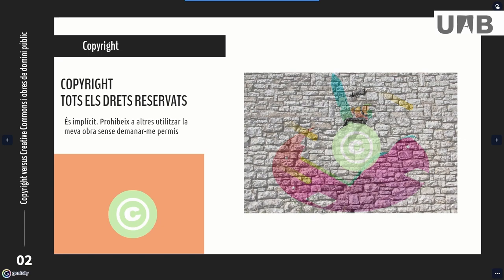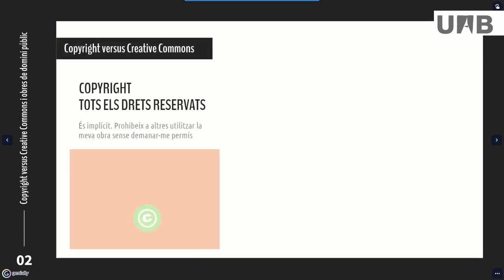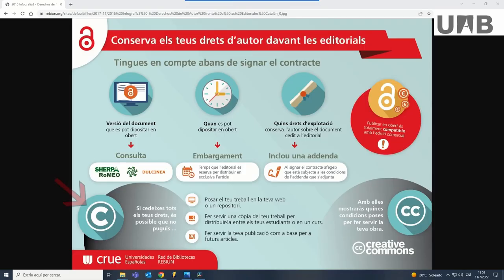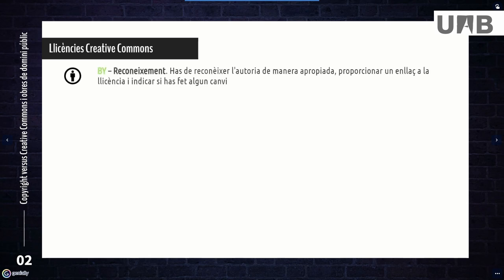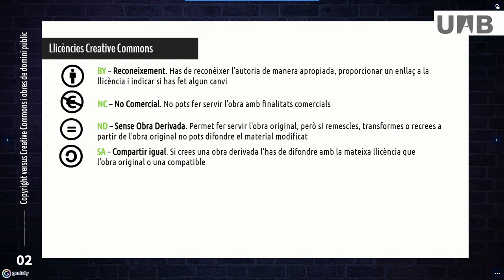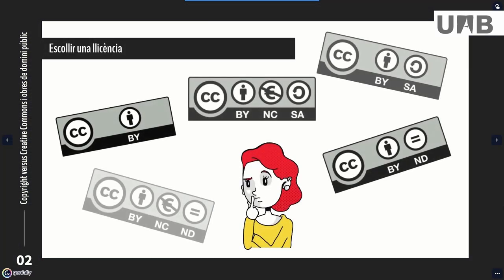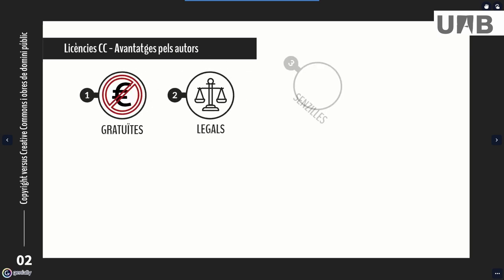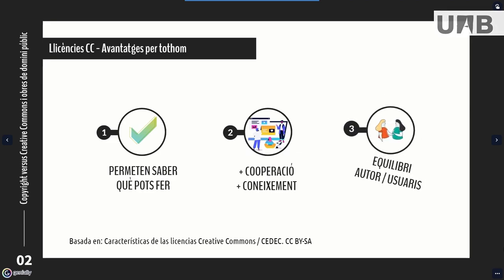Copyright vs Creative Commons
Copyright and the different alternatives that appear with the movement for open access to scientific literature. In this context, the Creative Commons organization and its open licenses were born to facilitate access to works, indicating what uses they allow and under what conditions. The video explains the Creative Commons licenses, the elements that include, how to choose them and their advantages.